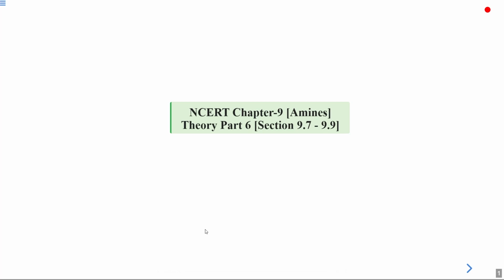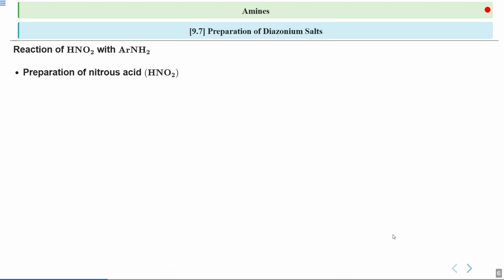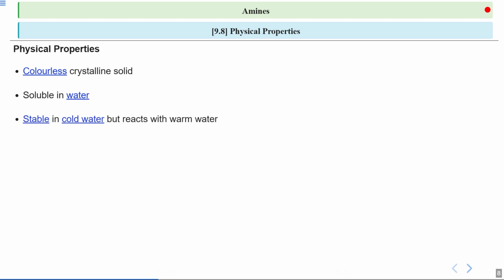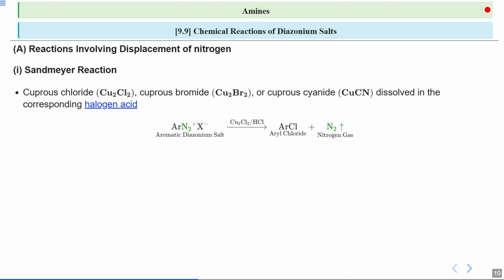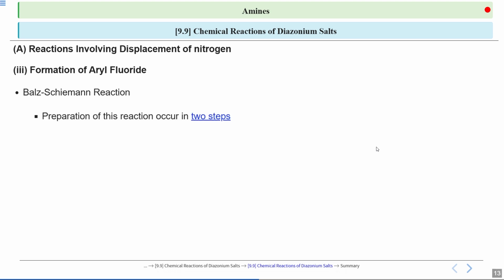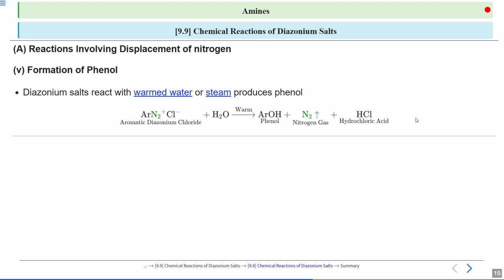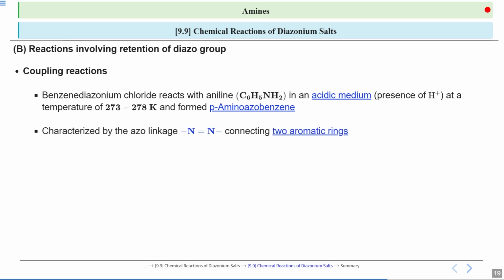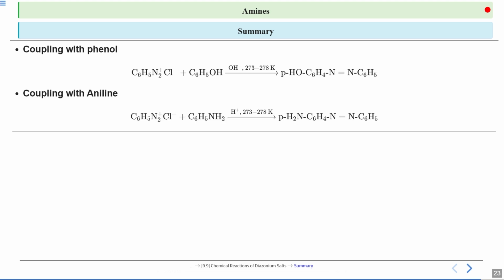9.7 Method of Preparation of Diazoniun Salts...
Title: 9.7 Method of Preparation of Diazoniun Salts9.8 Physical Properties9.9 Chemical Reactions
Subject: Chemistry
Programme Name: Amines
Course Name: Medical

📡 Key Features:
Syllabus-based Content